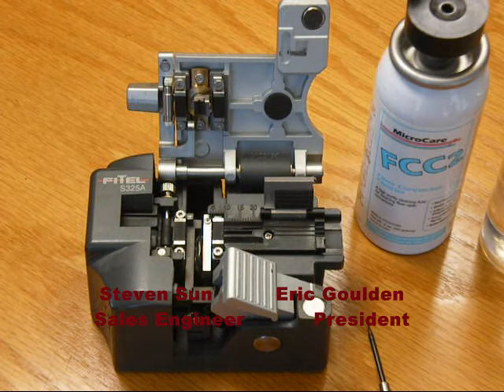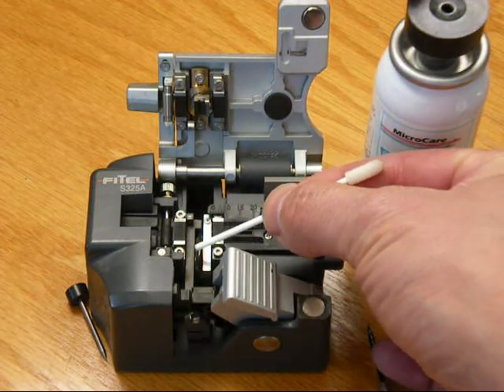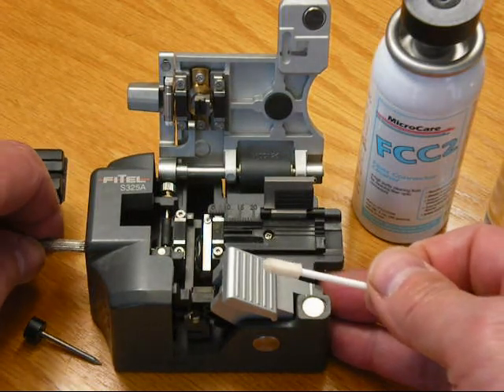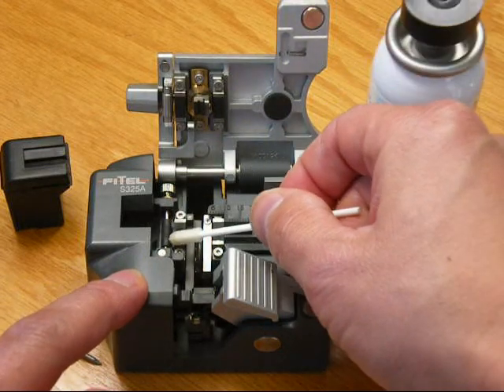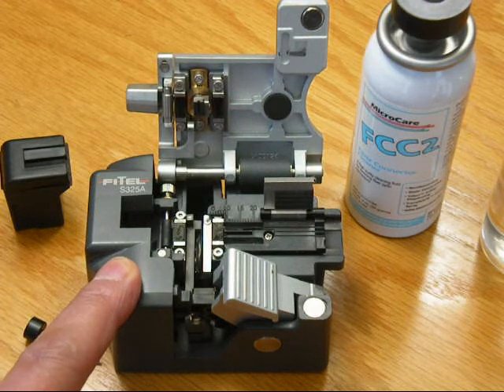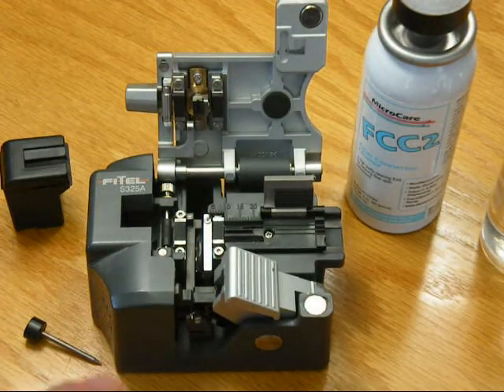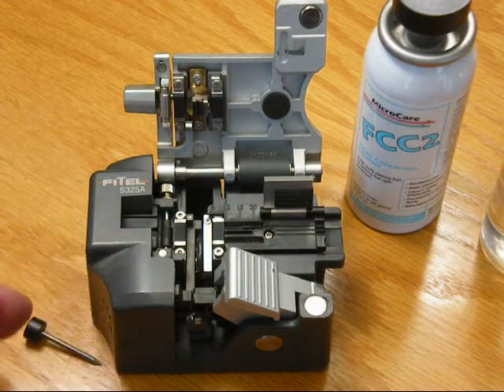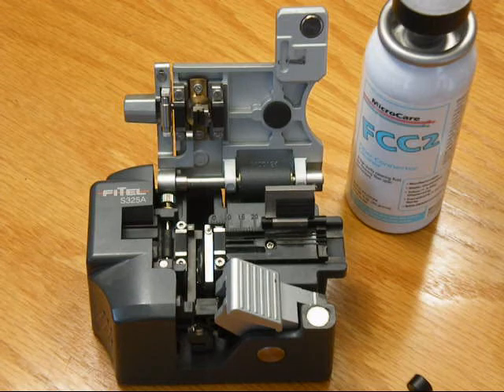Fitel S325 Cleaver Maintenace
A brief video from TELONIX highlighting the basics for keeping your precision cleaver clean and in optimal operating condition.